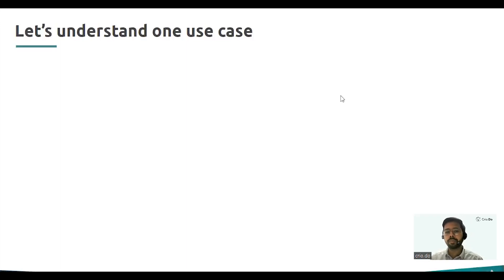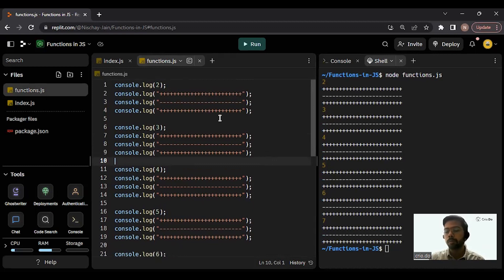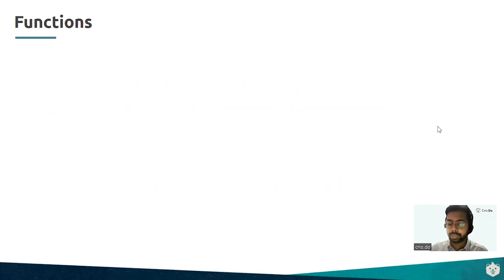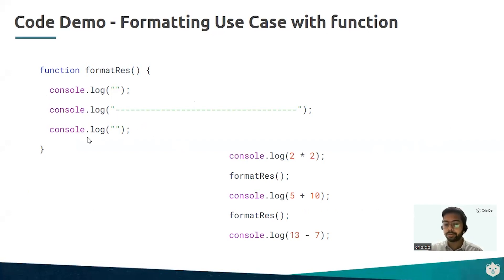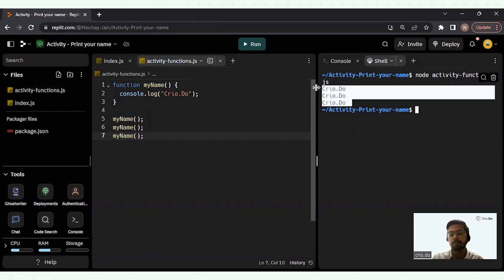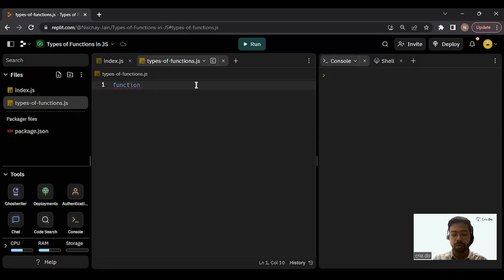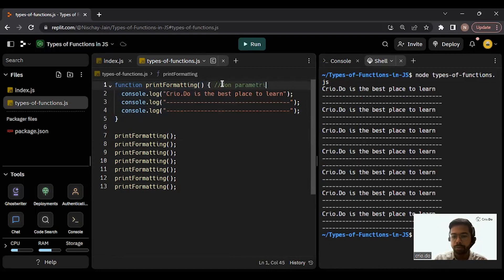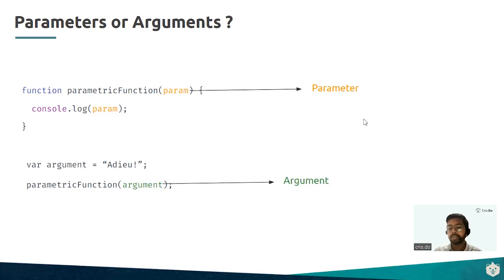Functions in JavaScript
Welcome to Lesson 10 of our JavaScript series by Crio.Do! In this lesson, we'll dive into the world of functions in JavaScript. Learn how to create, use, and leverage the power of functions in your code.

Read Student success stories and get updates on exciting workshops on LinkedIn